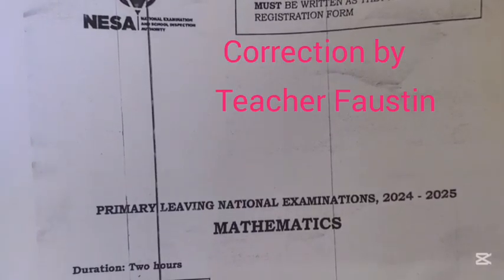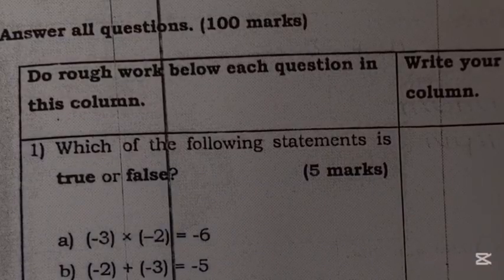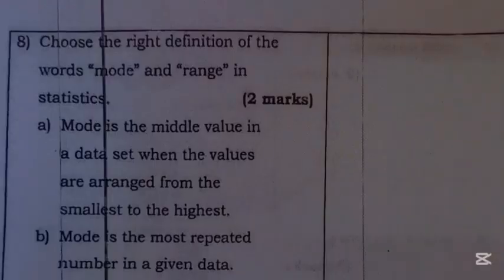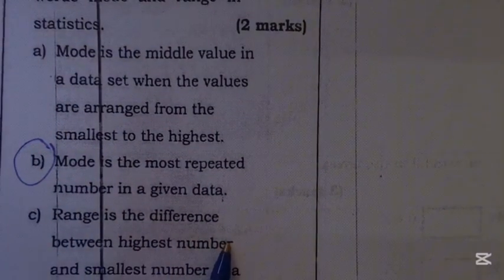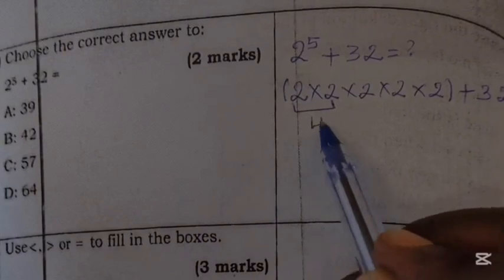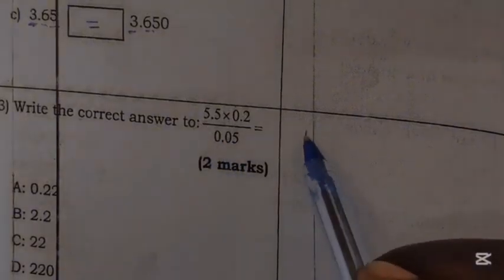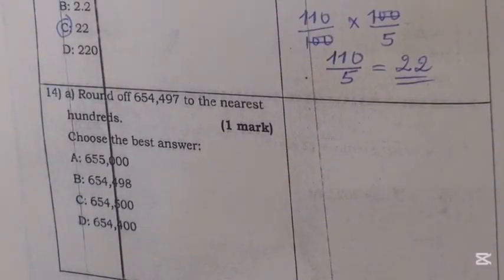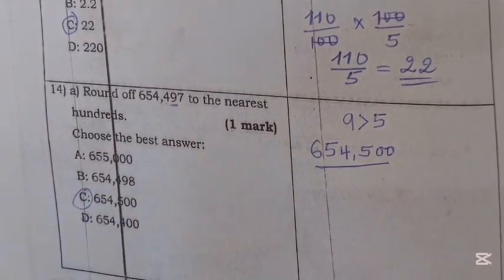|P6 MATHS| CORRECTION OF MATHEMATICS NATIONAL EXAMINATION 2024-2025 BY TEACHER FAUSTIN.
NESA NATIONAL EXAMINATION OF MATHEMATICS  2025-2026 CORRECTION. PLEASE FOLLOW UP TO THE END.